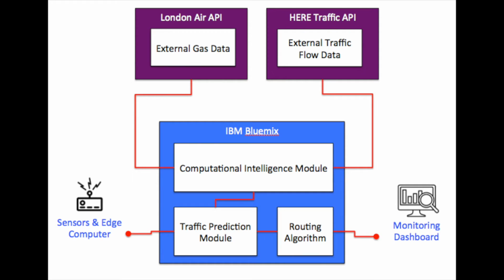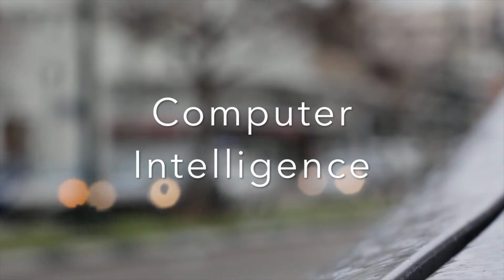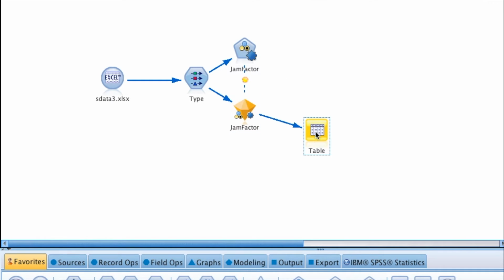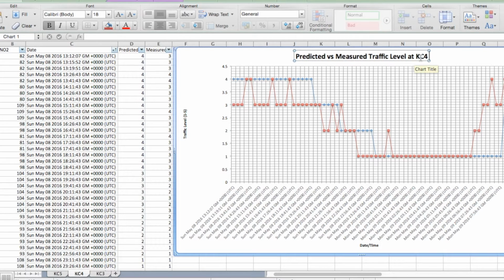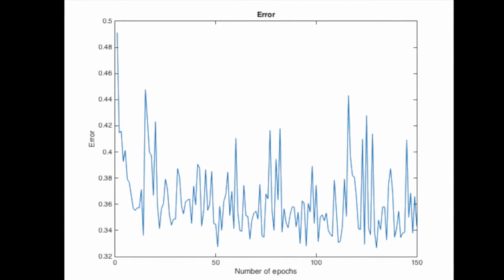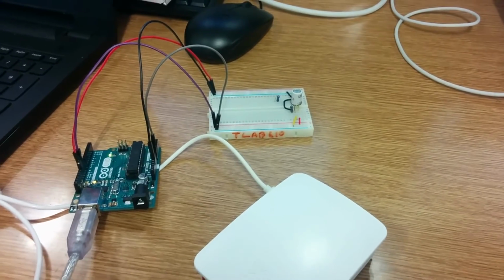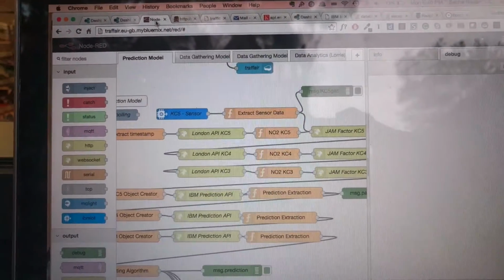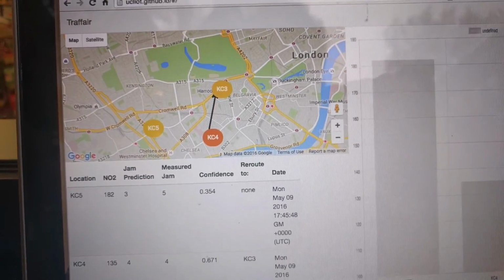Traffair - UCL IoT Project